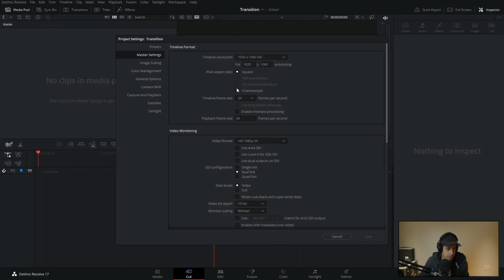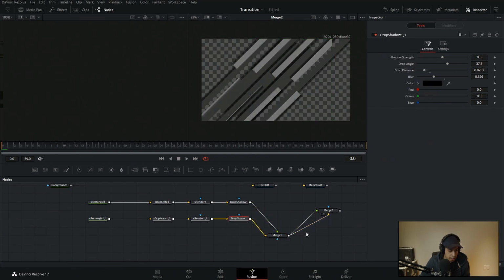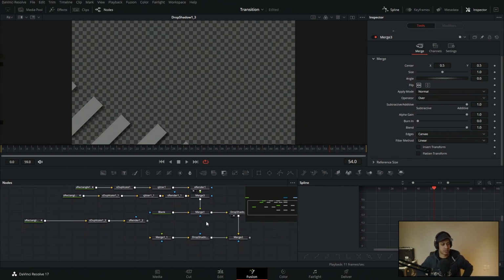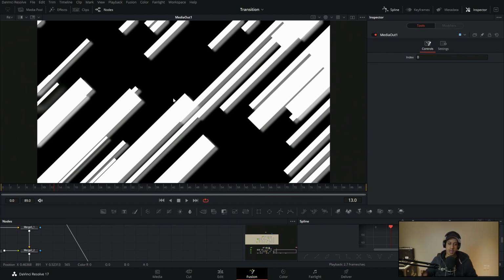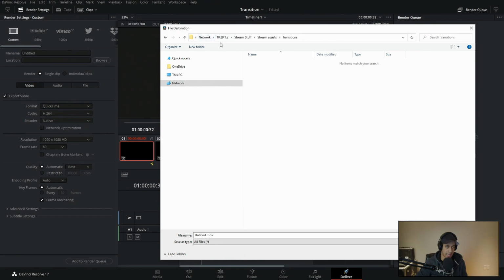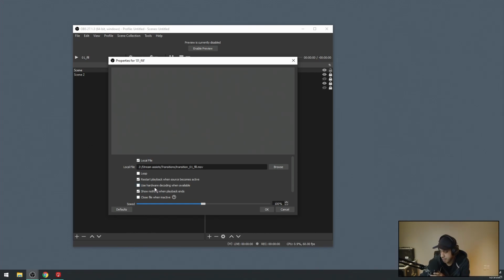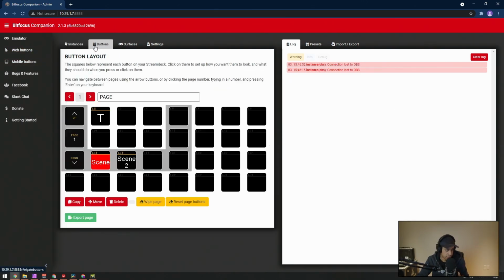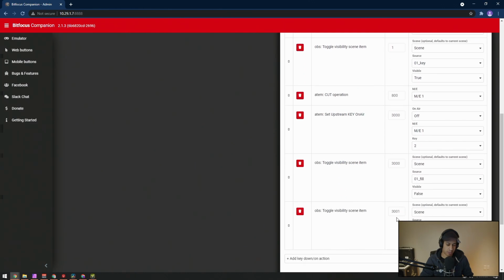Making a transition on stream for ATEM Mini in DaVinci Resolve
I make and setup a transitions for the ATEM Mini on stream.

00:00 Intro
02:17 Project Setup
02:44 Adding shape nodes
06:30 Change approach to project setup
07:10 Adding randomness
08:47 Change fusion comp length
09:00 Adding more visual complexity
11:29 Making a key and fill in Fusion
16:24 Tweaking the transition animations
16:38 Exporting updated version
17:26 Setting Up OBS to playback Key and Fill into ATEM Mini
21:01 Setting up bitfocus to trigger everything